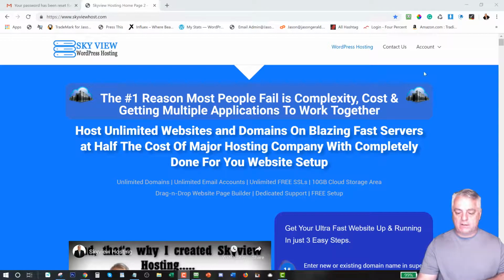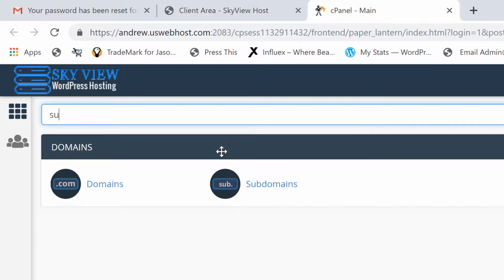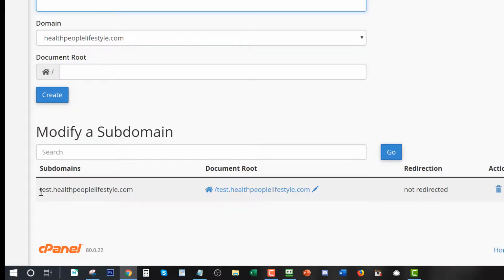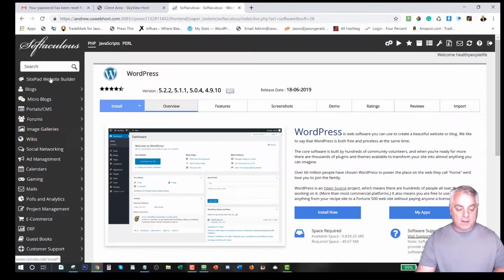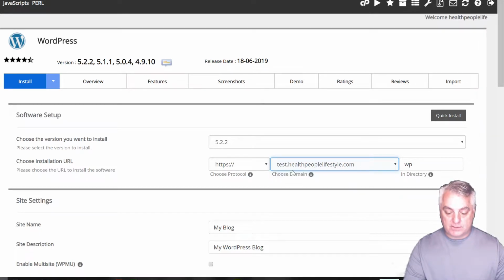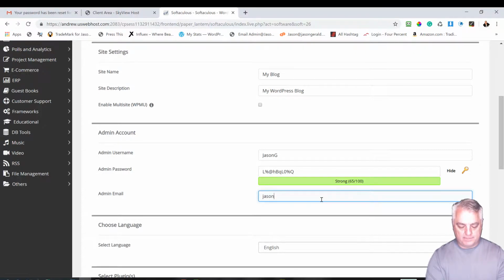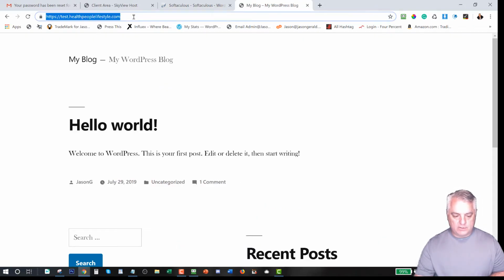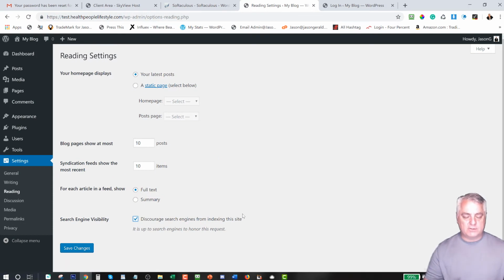How To Setup SubDomain and Install WordPress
In this video, I will show you how to create a subdomain on Skyviewhost.com and install WordPress.